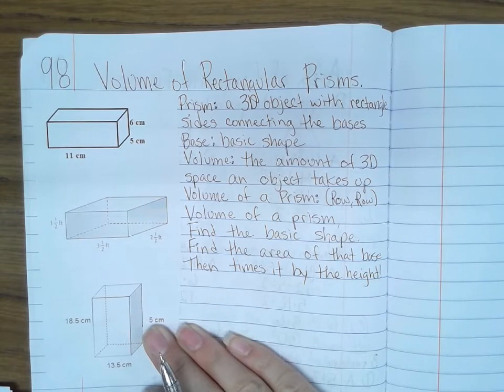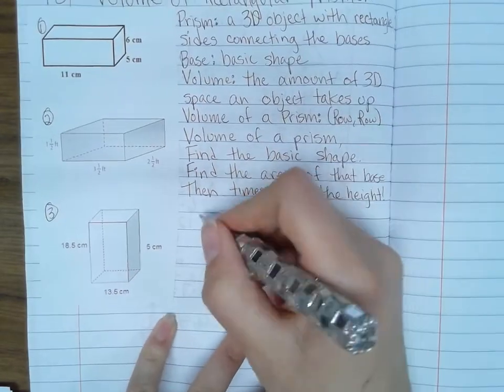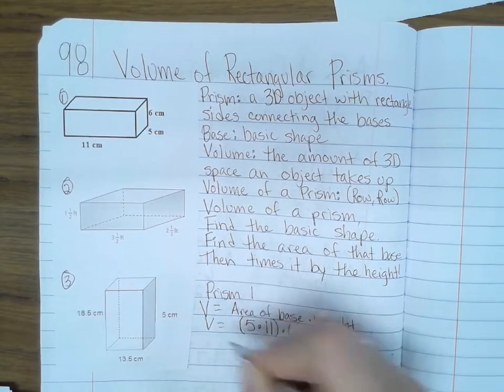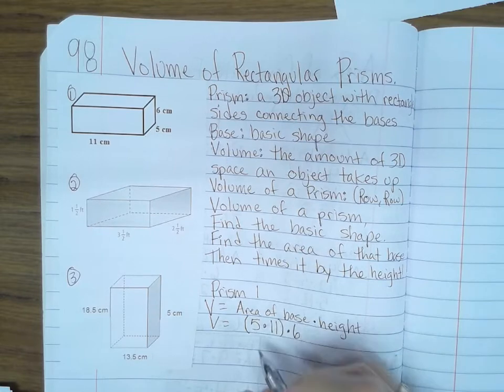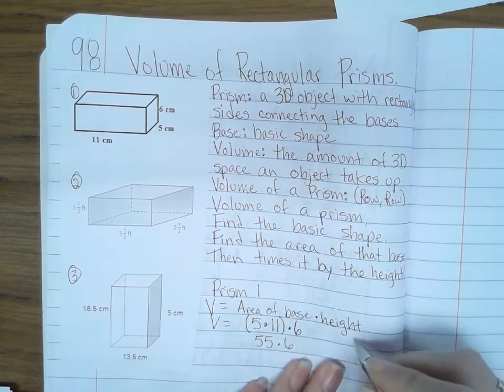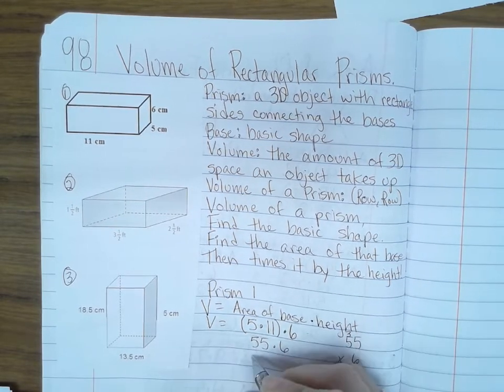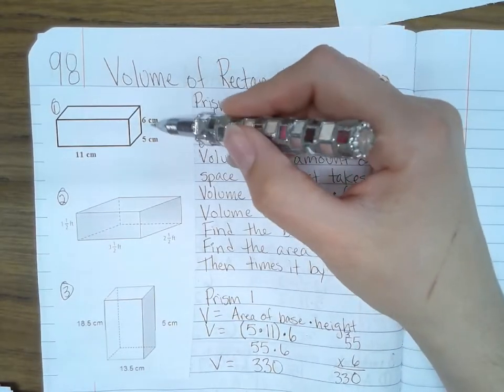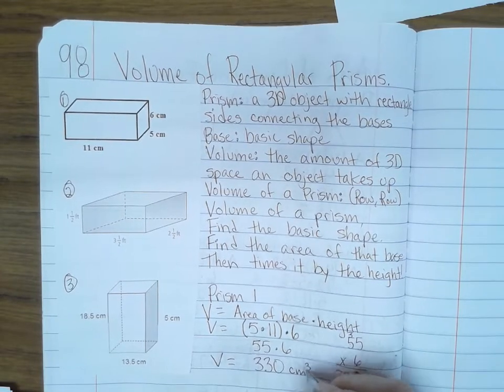Volume of Rectangular Prisms Pg 99